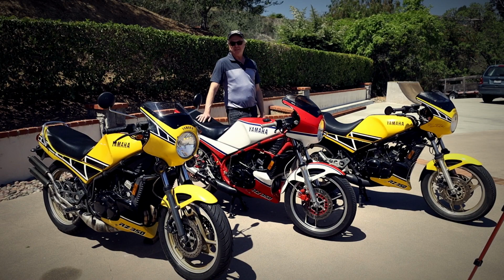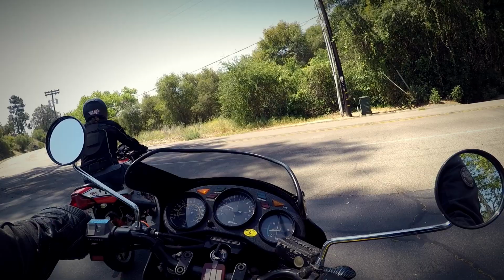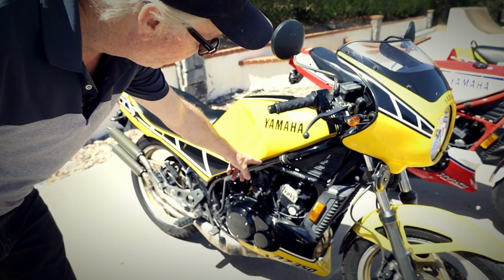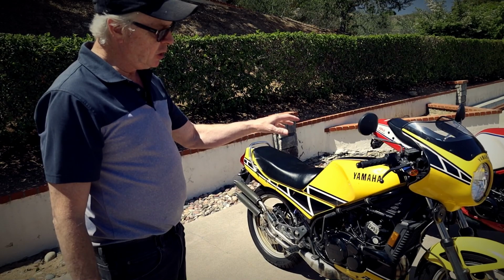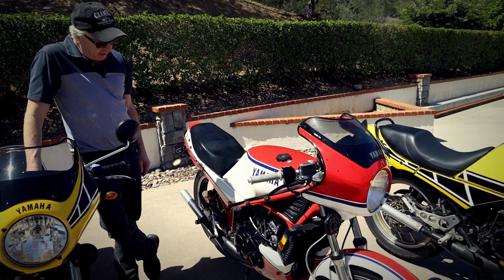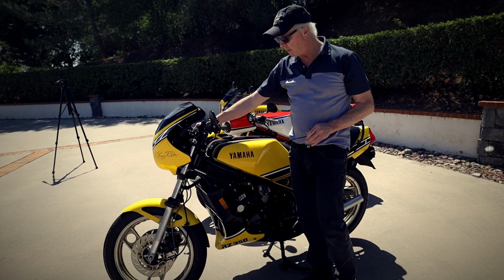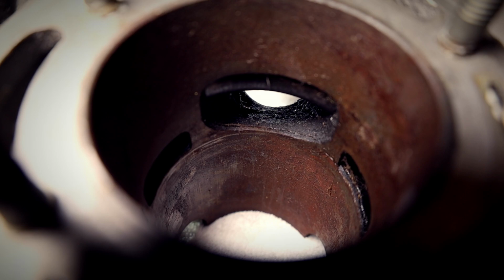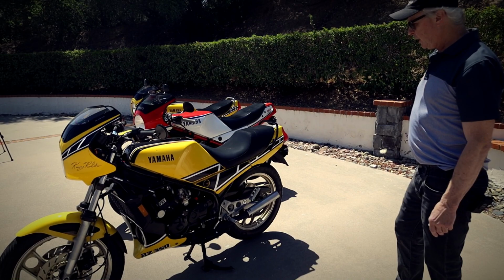Ride the Yamaha RZ350 Kenny Roberts two stroke rocket and learn all the secrets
Yamaha RZ350 Kenney Roberts is the best two stoke ever made.  You need one!  The inside story.
How the Yamaha Power Valve System (YPVS) works and all the amazing details of this street legal racer, plus wheelies and twisties in SoCal.